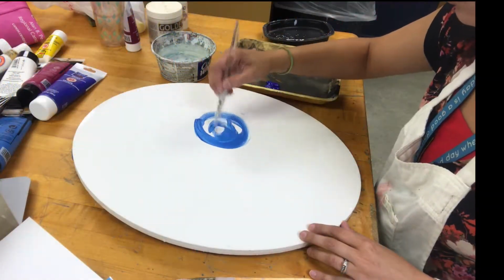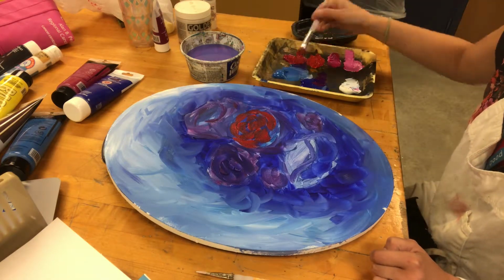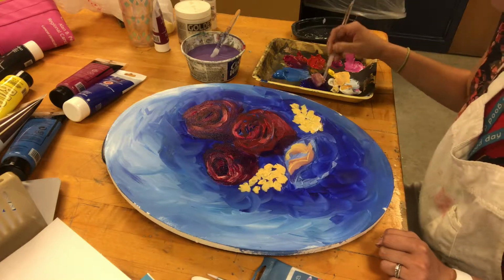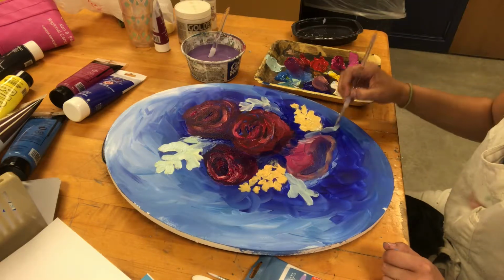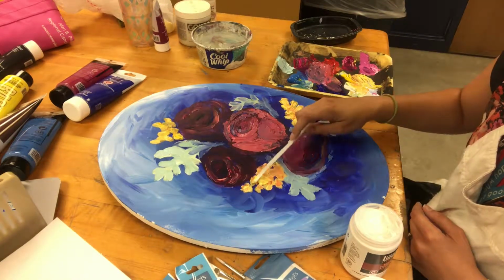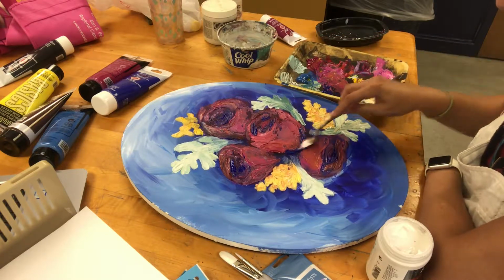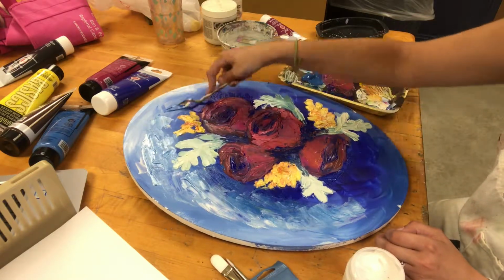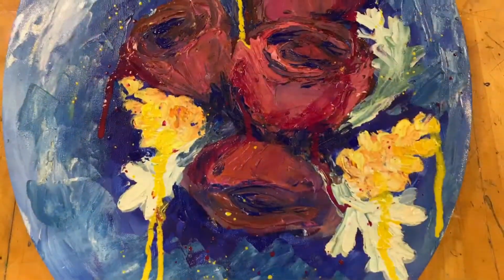Advanced Acrylic Techniques For 8th Grade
This will be an instructional video for when my eighth grade students will be experimenting with different types of techniques for acrylic paint. We will be working with different types of mediums like iridescent, molding paste, acrylic flow medium, and other things that we can add throughout the class.